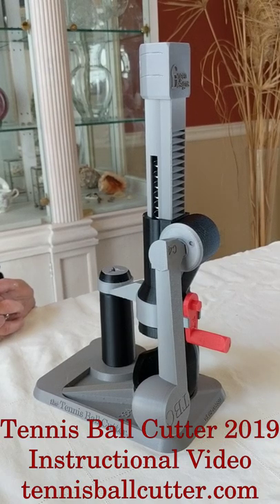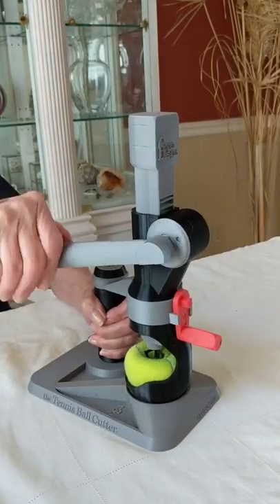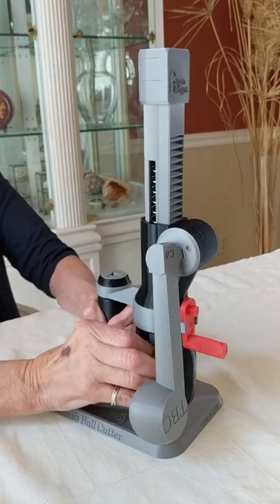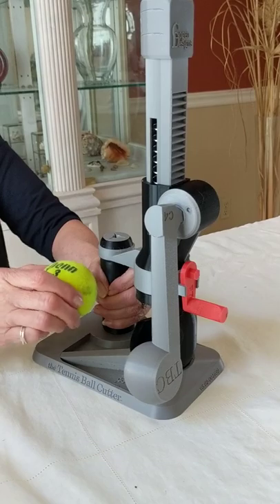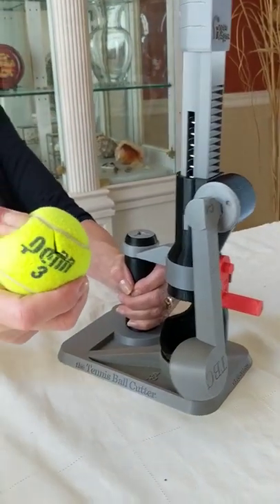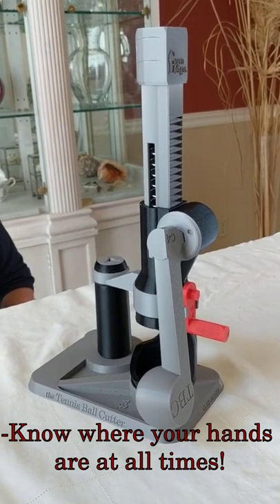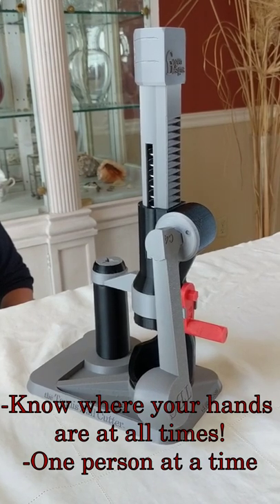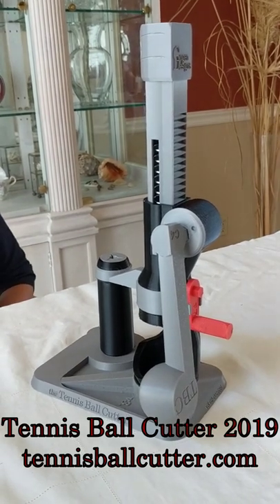TBCv302 New user instructional video for the Tennis Ball Cutter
New user instructional video